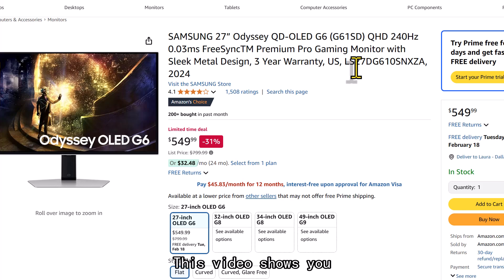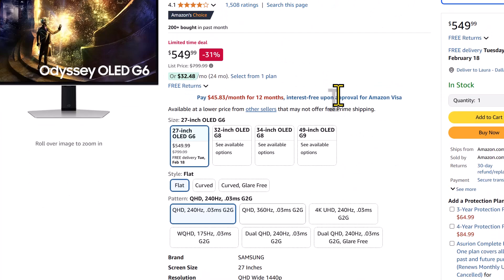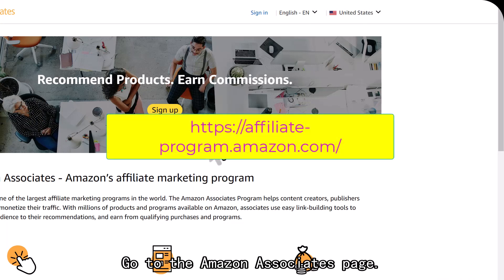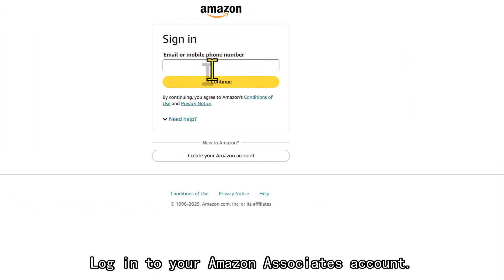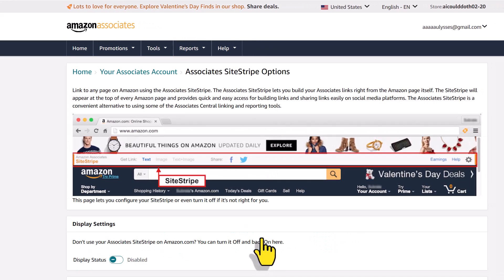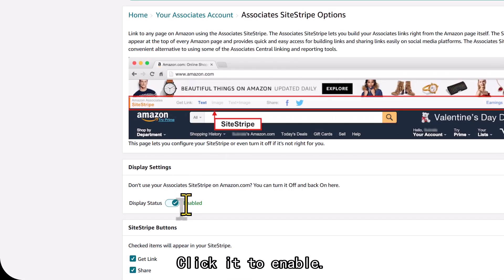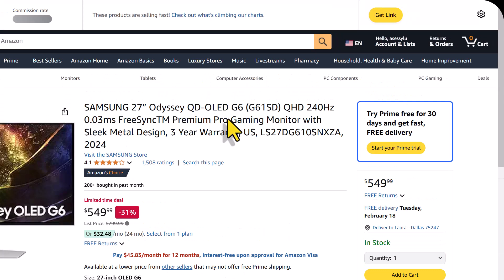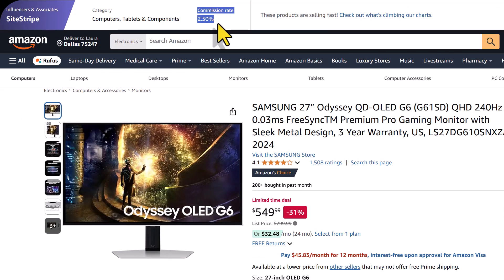How To Check Amazon Commission Rate For A Product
Learn how to check Amazon commission rate for a product with this quick guide.

00:00 Introduction to Checking Amazon Commission Rates
00:03 Opening an Amazon Product Page
00:09 Navigating to Amazon Associates Page
00:20 Logging Into Your Amazon Associates Account
00:35 Using SiteStripe to Display Commission Rates
01:06 Refreshing the Product Page to View Rates